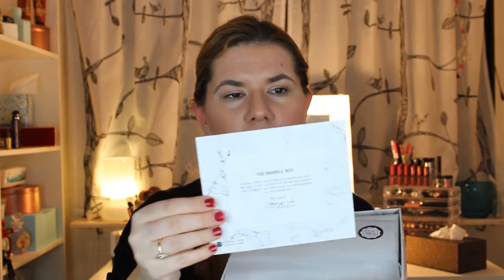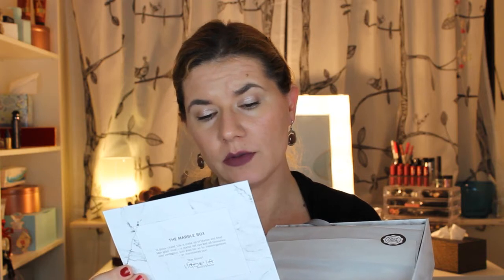Glossybox Januari 2017 - Beauty Box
Svenska/Swedish